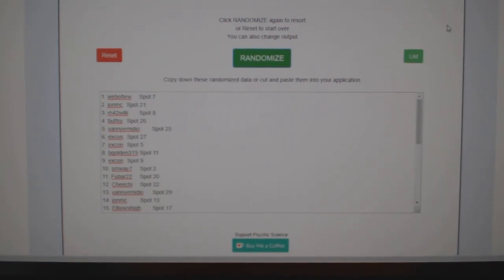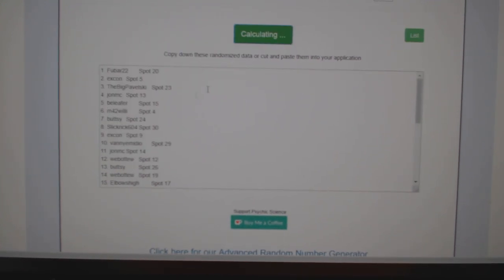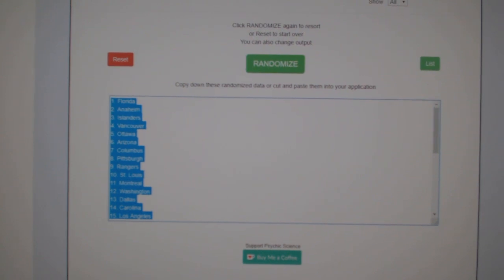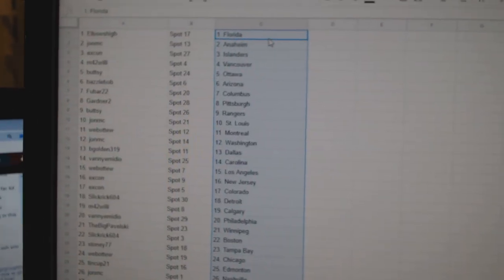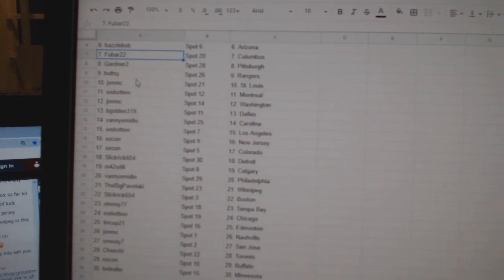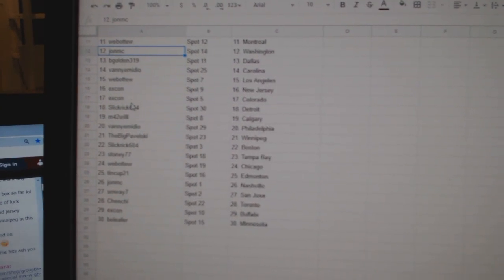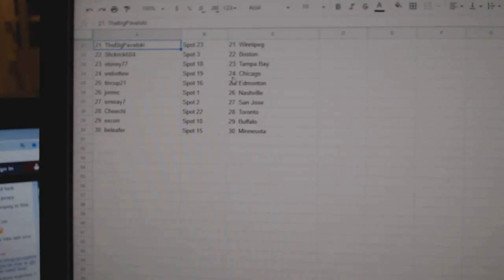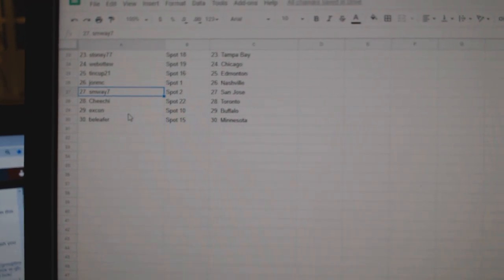Team Randoms - C&C 9318